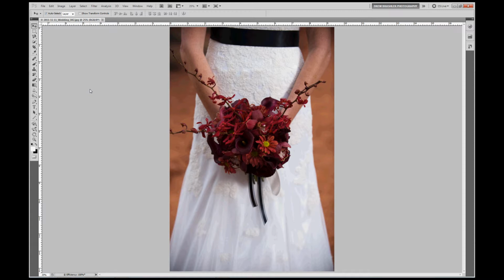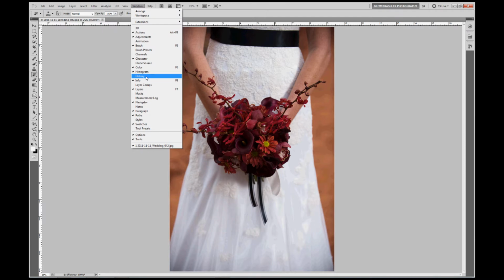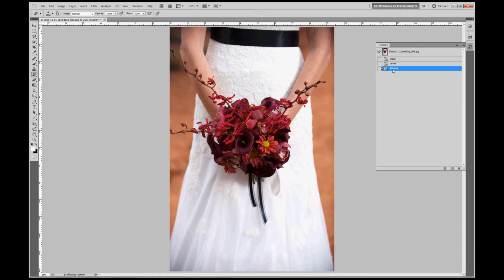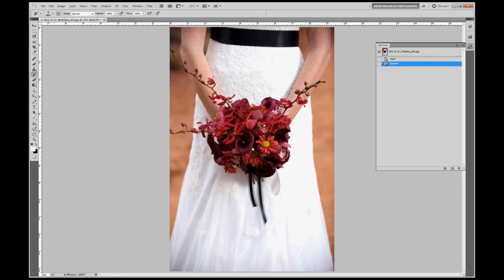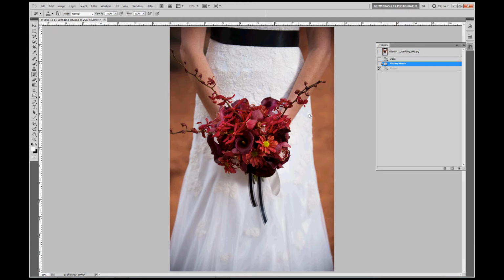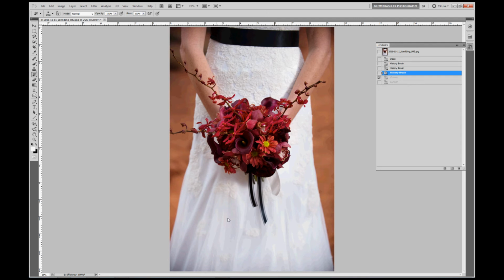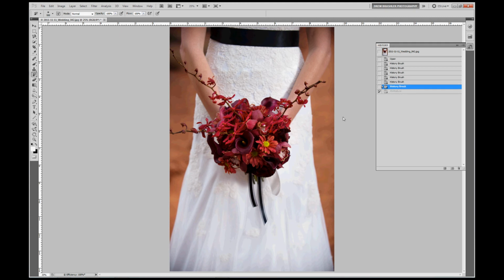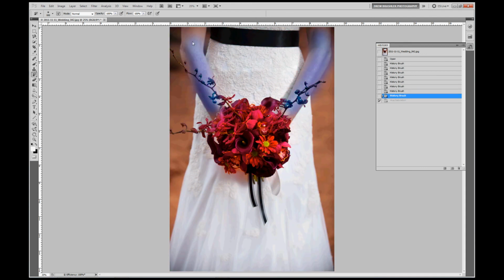Dodging and Burning in Photoshop CS5 using History Brush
This is a tutorial about using the History Brush, Curves and levels to do more accurate dodging and burning of an image inside of Adobe Photoshop CS5.